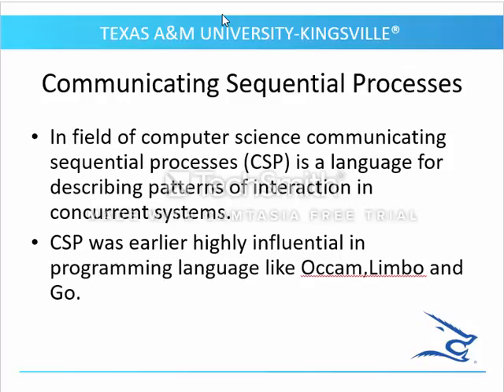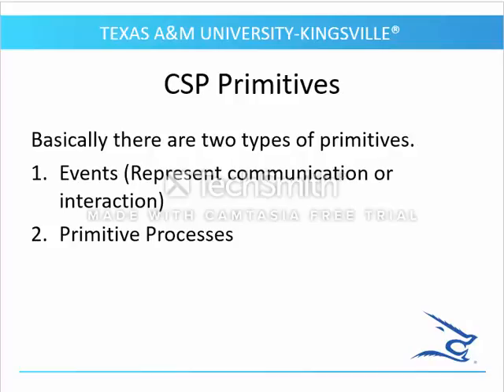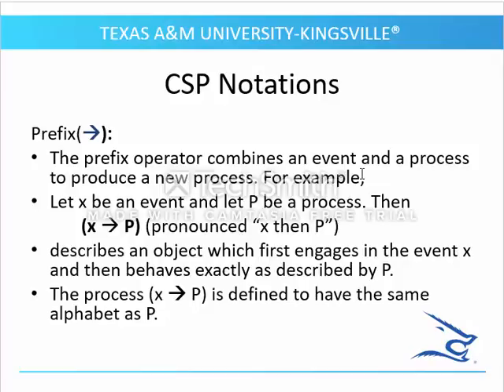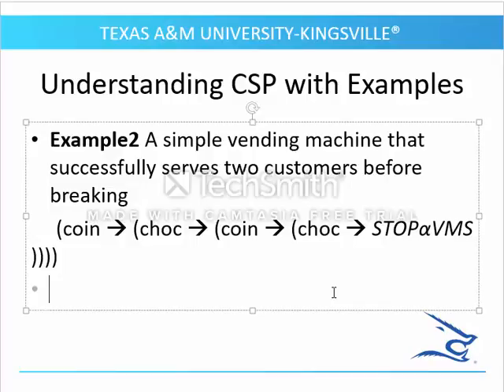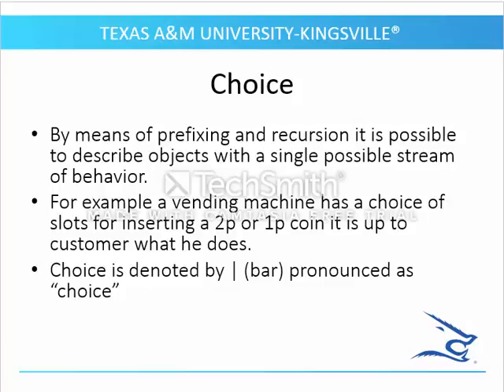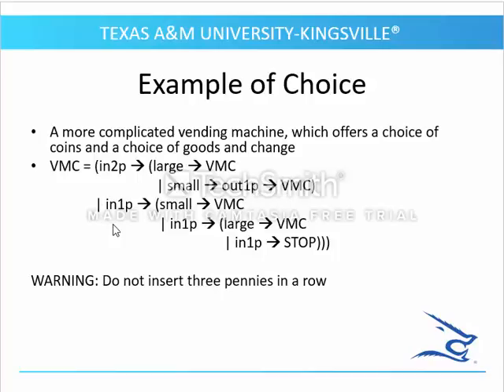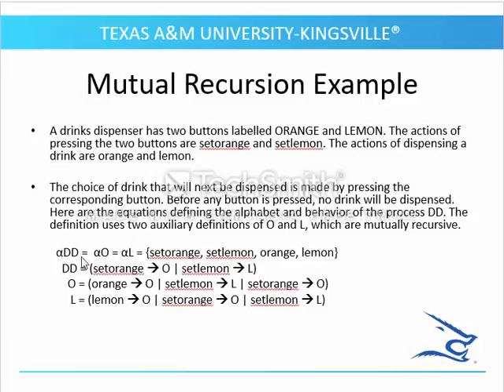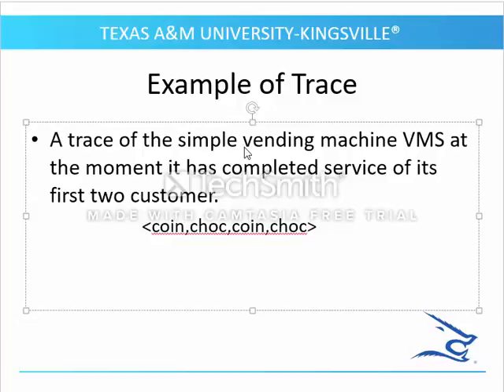Final Video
Presentation on Computational Sequential Process.